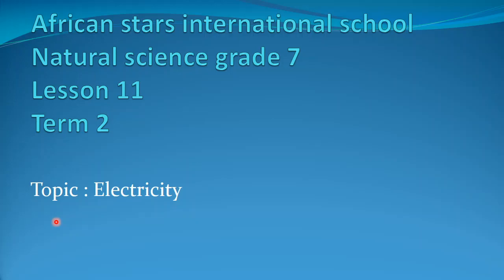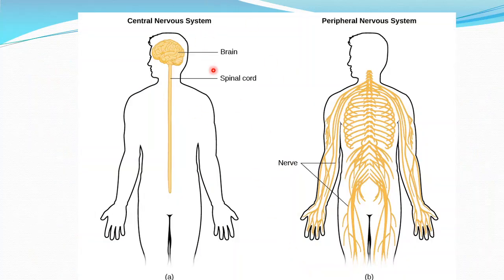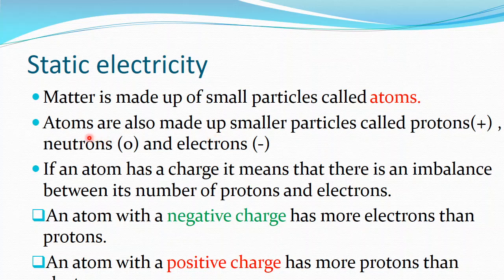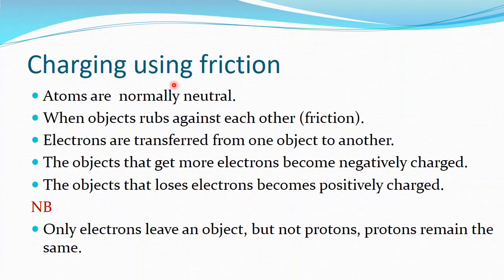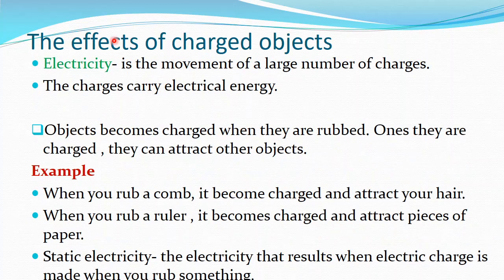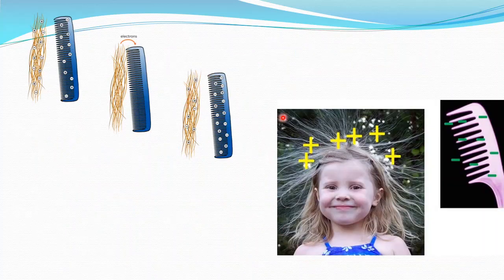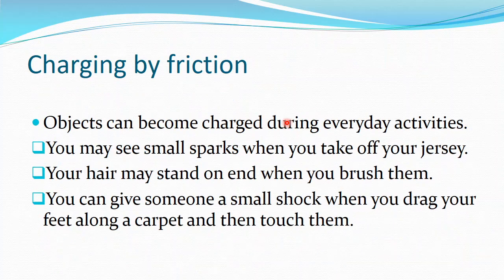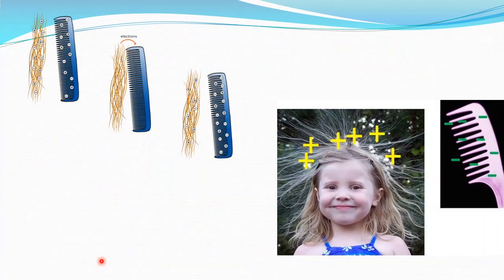ASIS, Grade 7 Natural science lesson 11 term 2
Topic: Electricity

Homework:
Activity: No activity in this lesson